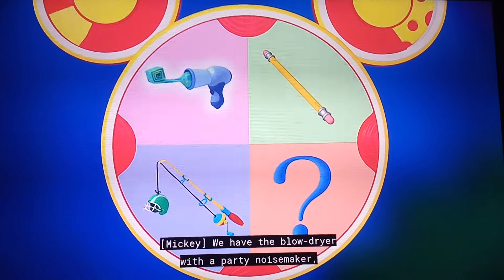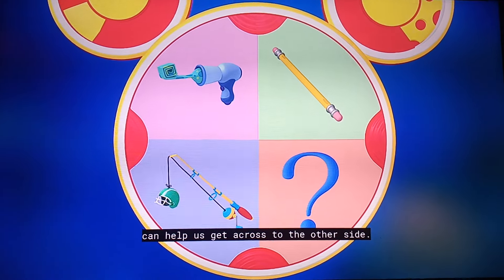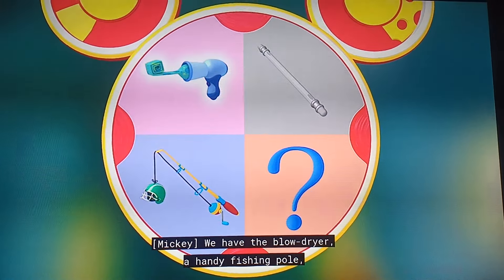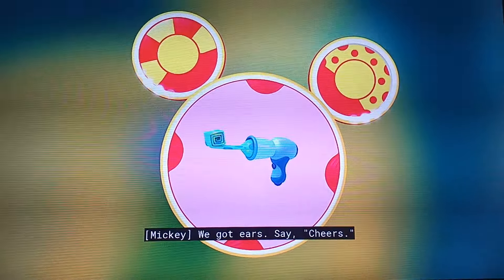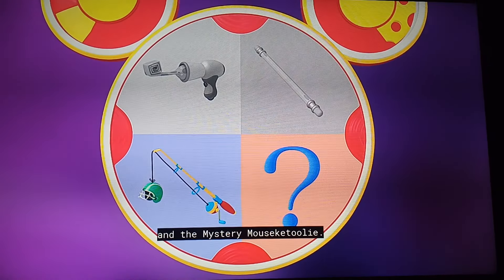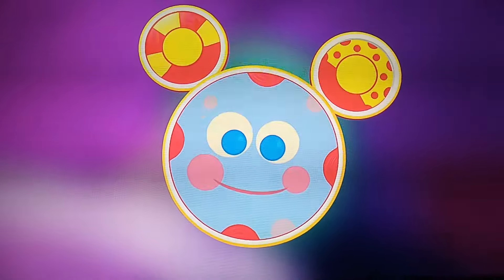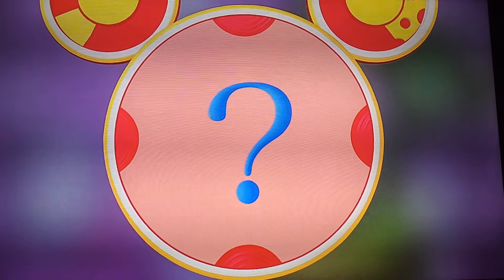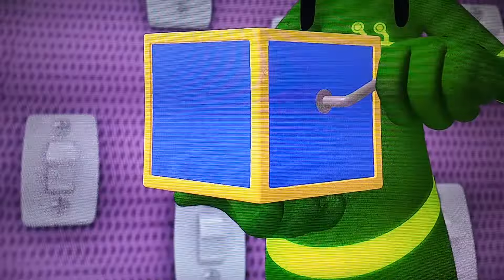Picking The Mouseketools In Mickey's Mousekedoer Adventure